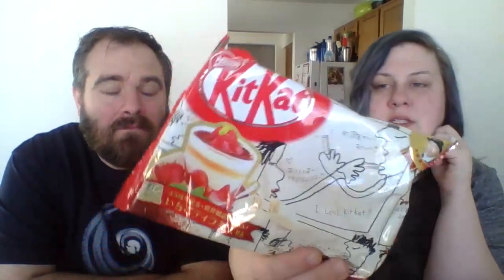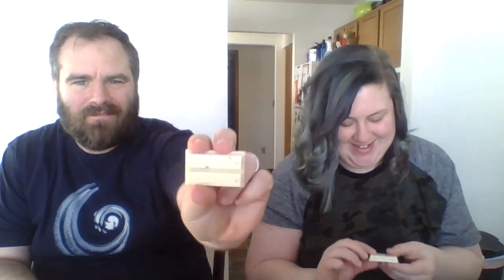Tokyo Treat Box Jan 2019 Taste Test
We received the January 2019 Tokyo Treat box from my brother for Christmas and this is our opinions on the snacks we received inside.